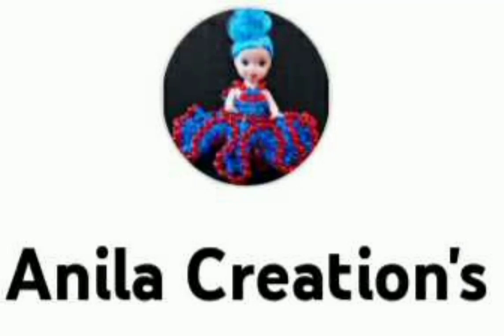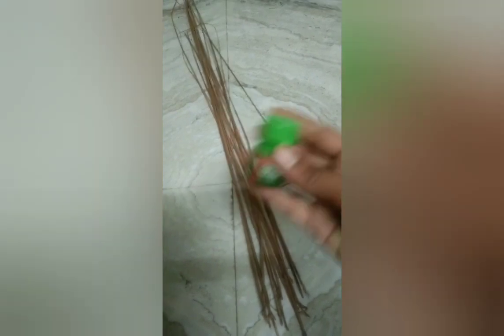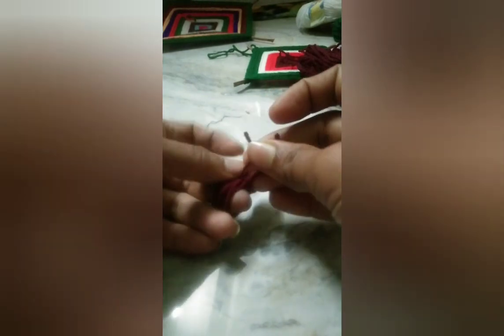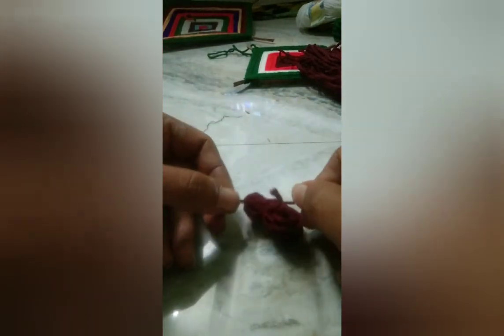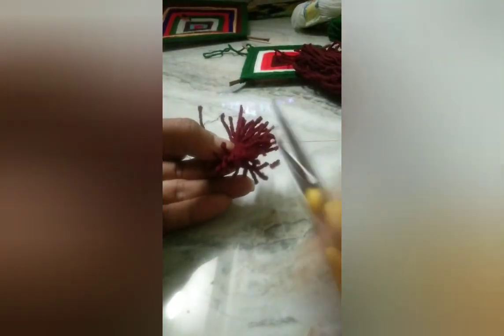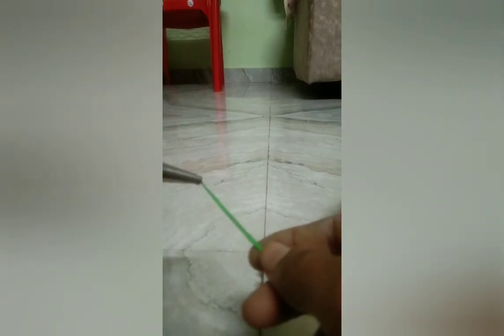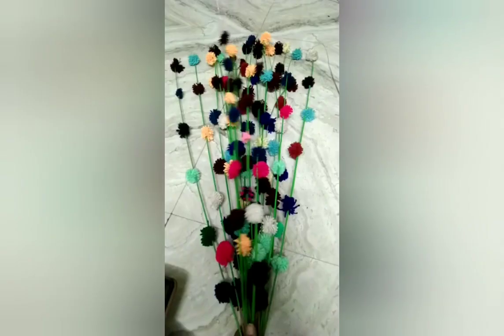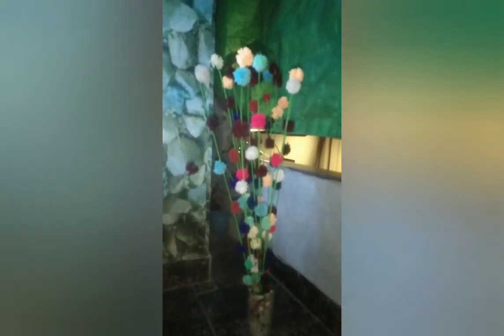flower vase making with broom sticks...(chipiripullalu)